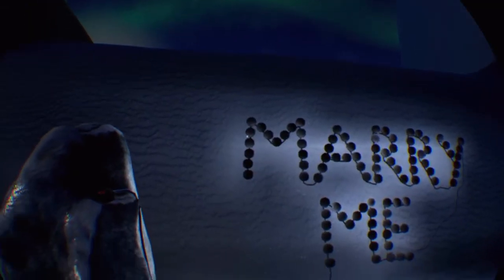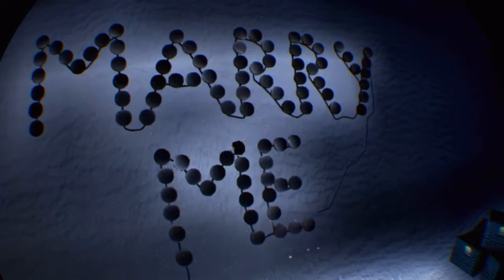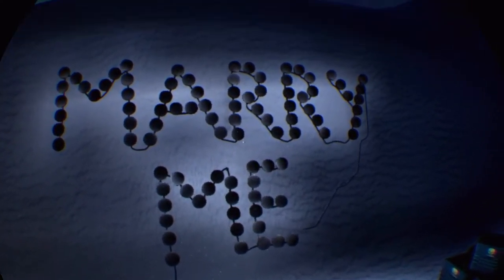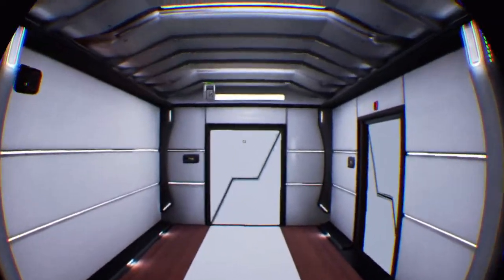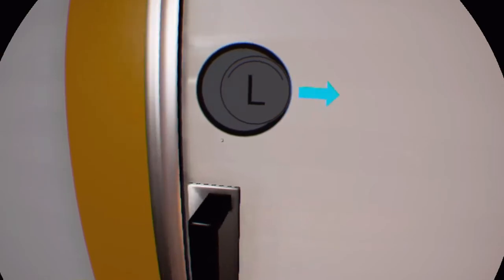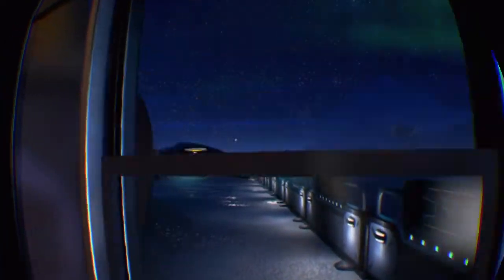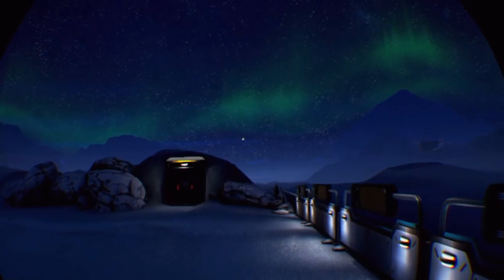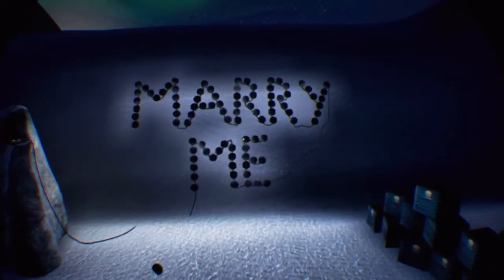Loading Human - the Lightbulb Mystery Solved !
Alot of players seem to have trouble finding the mysterious Lightbulb in this game. lolz Watch the video to see how to find it.